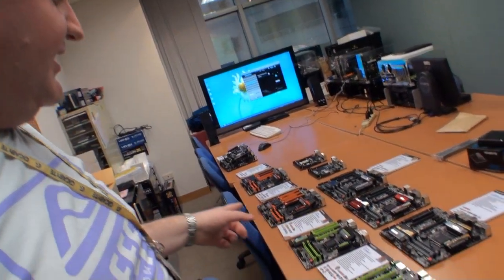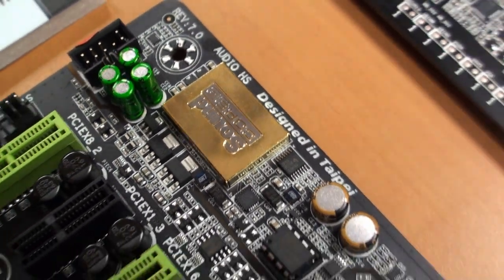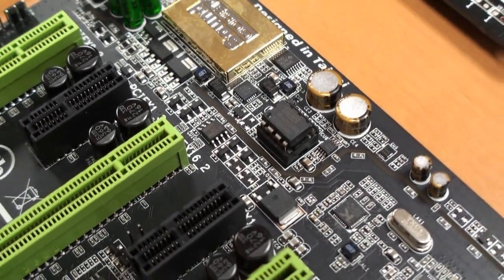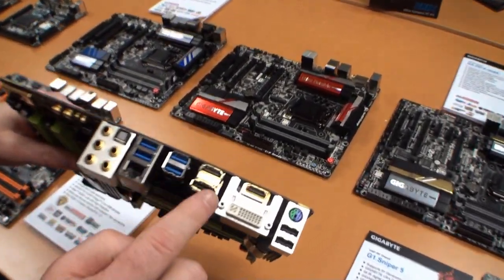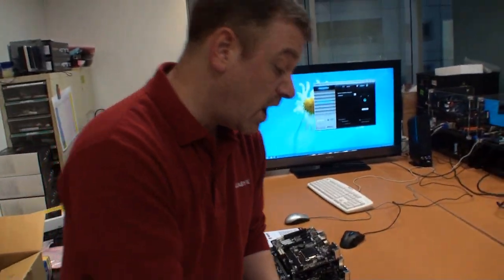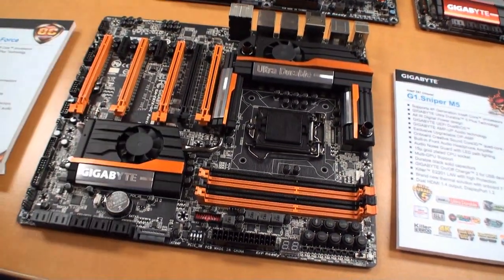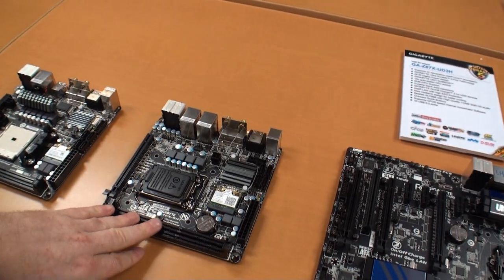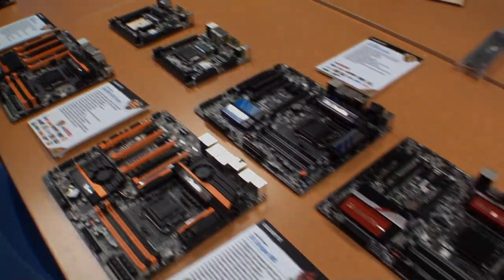A hands-on of GIGABYTE's range of Intel Z87 Express "Haswell" motherboards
Yesterday we were kindly invited to the GIGABYTE headquarters here in Taipei, Taiwan where we got a full introduction to its line-up of new Intel Z87 Express "Haswell" based motherboards, ahead of Computex Taipei 2013 which begins next week.